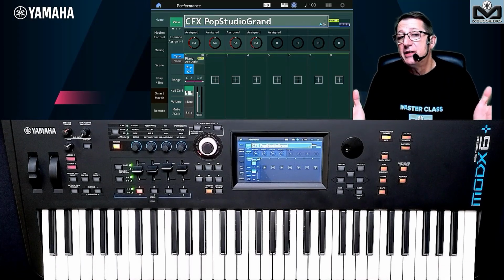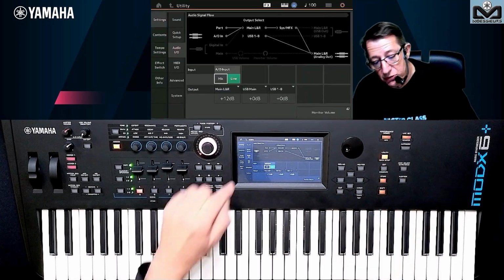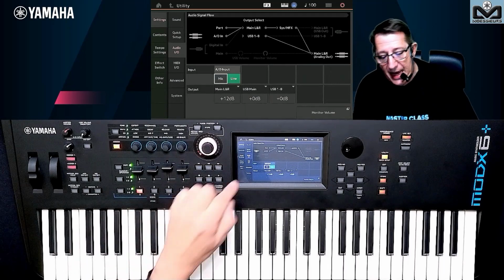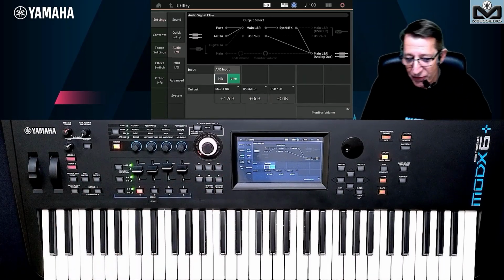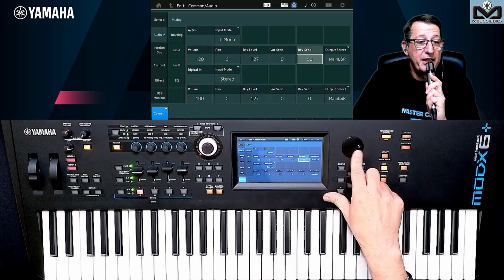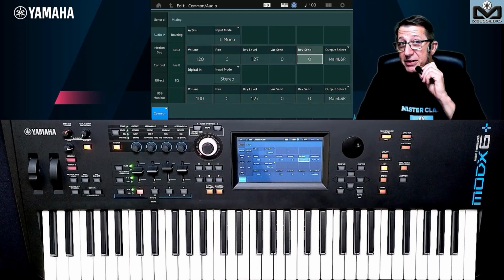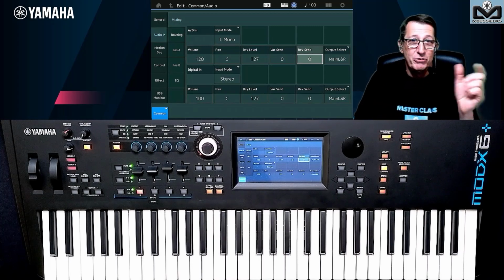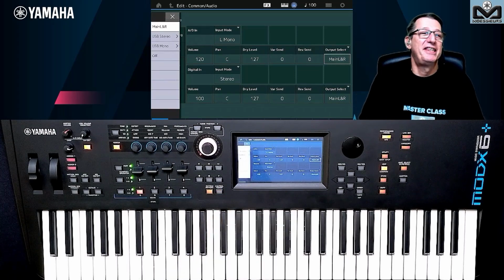Using A/D Input with your Yamaha MODX+, MODX & Montage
Tag your comments to @Moessieurs
You can also participate in the channel improvement  by using the Super Thanks, from 1$ to what you want,  to also thank me for the information I give you on my videos, this allows you to stand out in the comments and I will not fail to answer you, thank you in advance.

📌 In this video I explain to you how using A/D Input, good cables and all the tips you need to know.

Do not miss the bonus also for MODx and MODX+ users to see how to manage your levels.

 This video is for new MODX+ users and for new Montage or MODX users who want to take in hand they synths.

🔷 Enable automatic subtitles translation for English or other language, how to done it : check this Moessieurs blog article

♥️ MORE DETAILS ABOUT MOESSIEURS AND THE YAMAHA MODX+ here

♥️ Moessieurs, member of the International Yamaha Tech Talk Live Team, works in partnership with Yamaha Europe & France and offers its Master Class services for all Yamaha synthesizer and stage keyboard users who live inside European Union  as well as for John Melas Softwares users.

For Camelot Pro users, One to One courses are available all other the world thru Audio Modeling sale platform.

📌 Use the full potential of your Yamaha YC or CP, Montage or MODX and MODX+, John Melas Tools now, reserve your spot for your Moessieurs Master Class now: .

💻 You can request an appointment on the Moessieurs Facebook page

📌 Camelot Pro One to One sessions are available for all users around the world.

You can also answer to the midi/audio questionnaire that will help me to feel your knowledge and i will come back to you

Tag your comments to Moessieurs: @Moessieurs